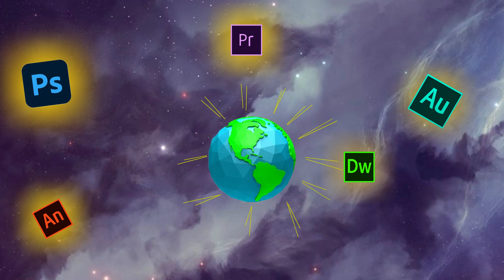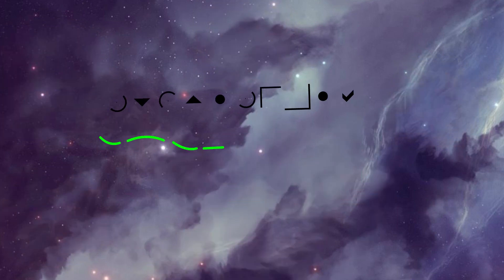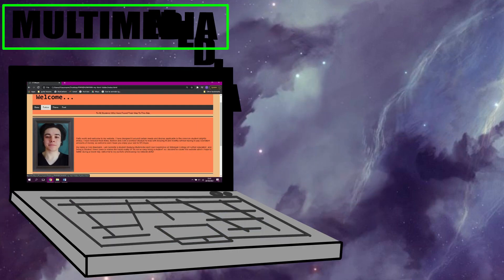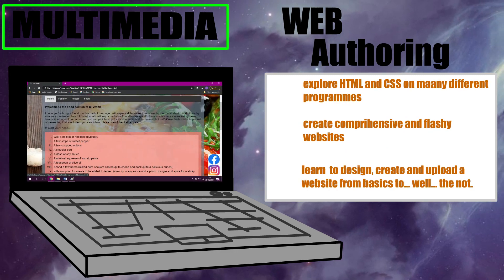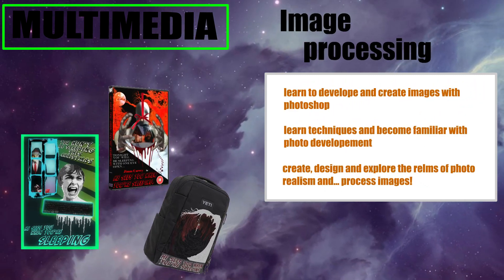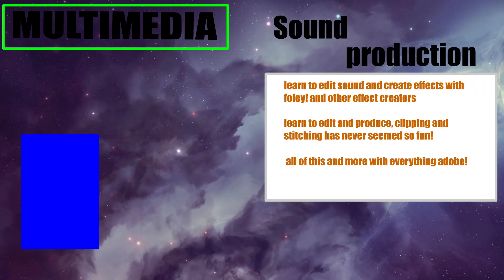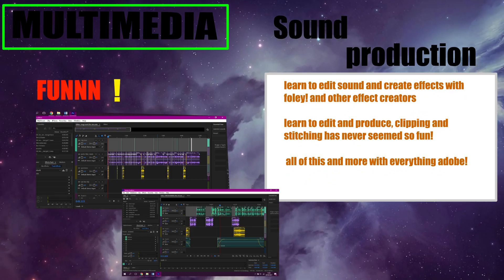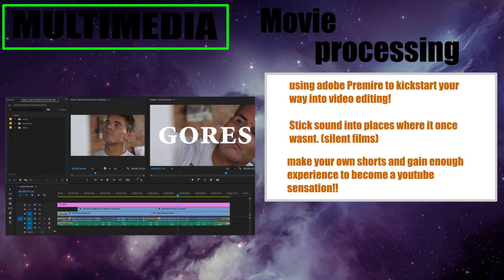FINN BAUMANN 30 SECOND ADVERT